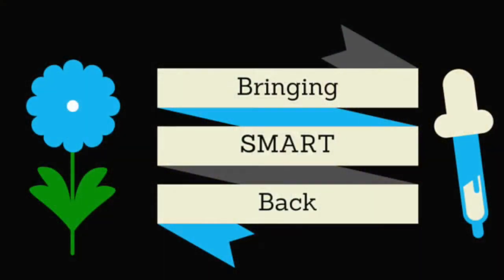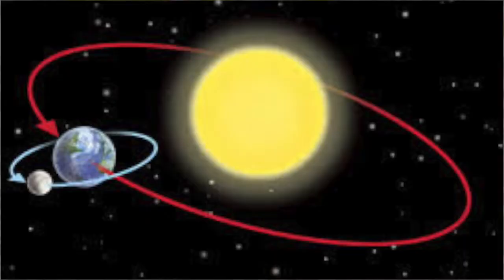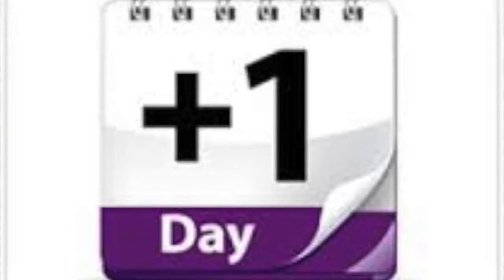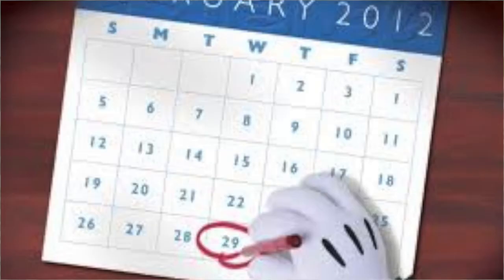Episode 20 "Leap Day"